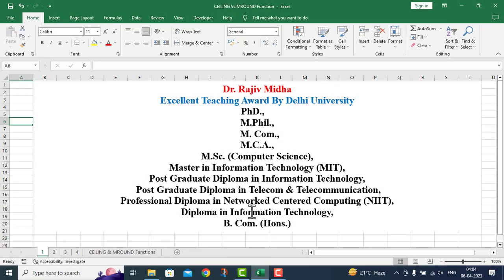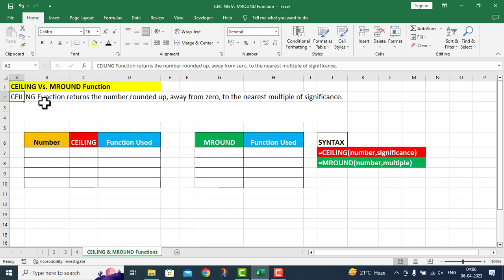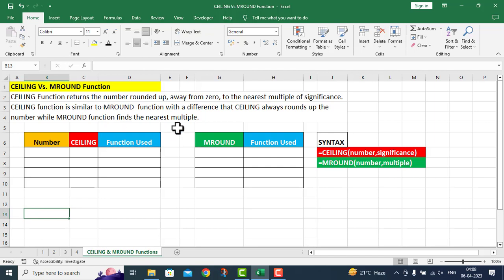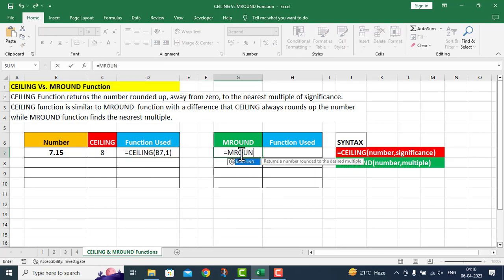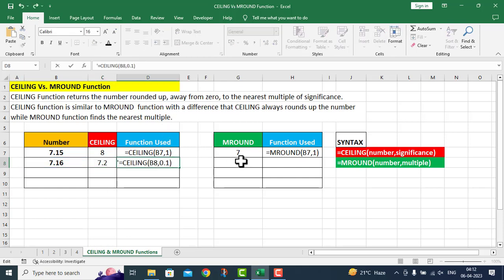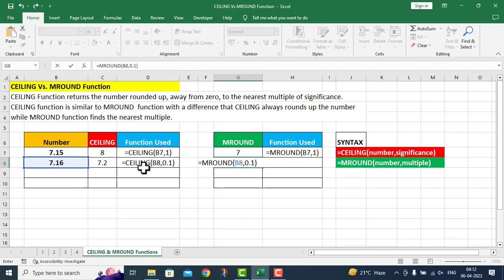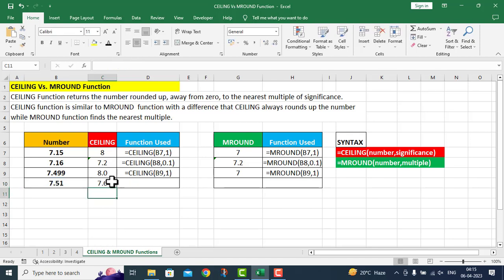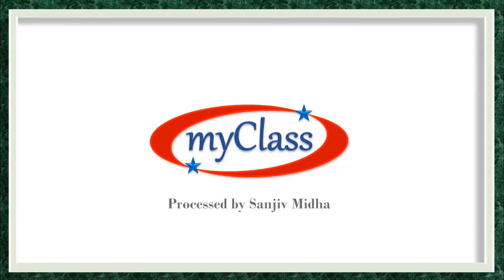CEILING Vs MROUND Functions